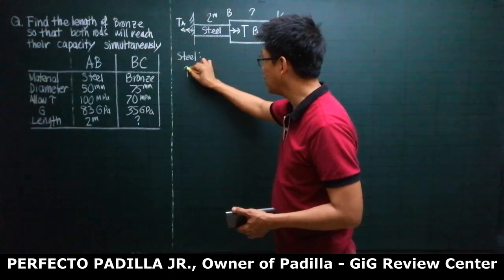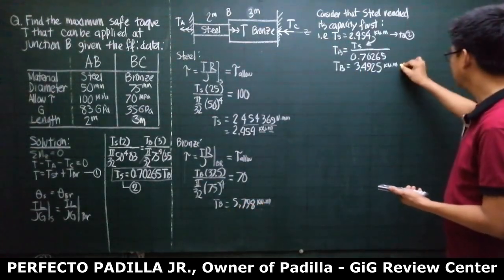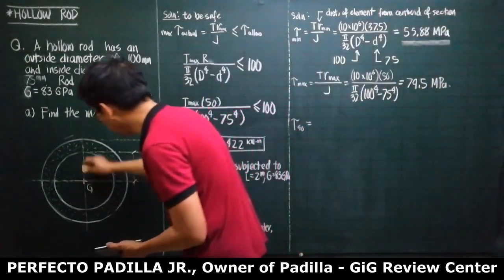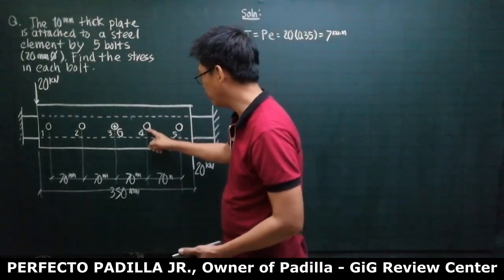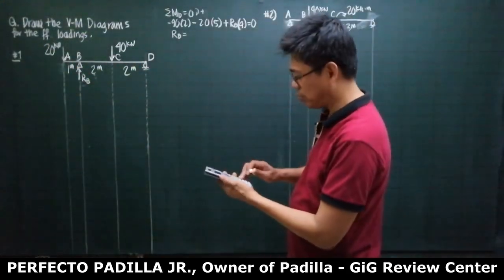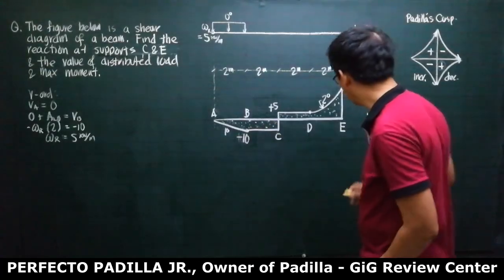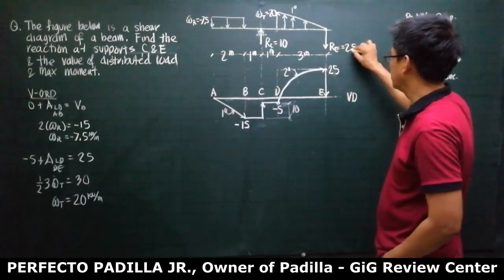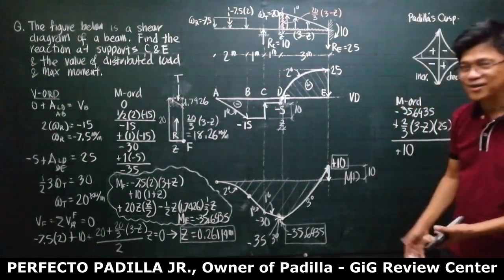Module 20 - STRENGTH OF MATERIALS 2